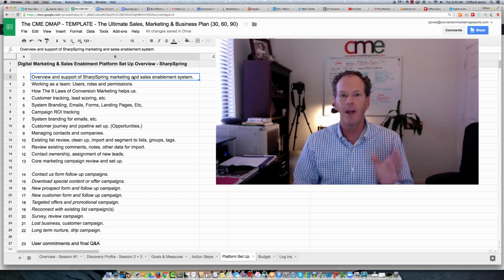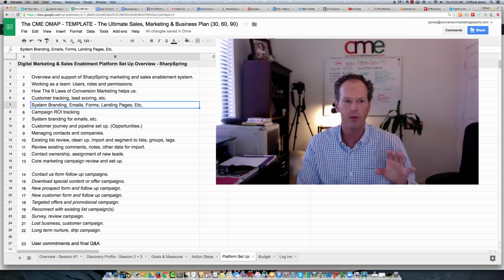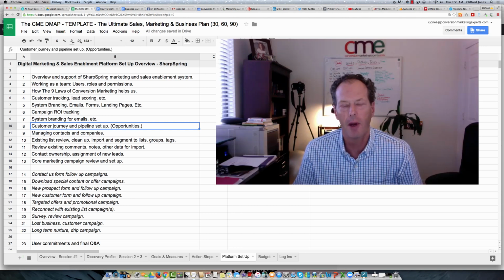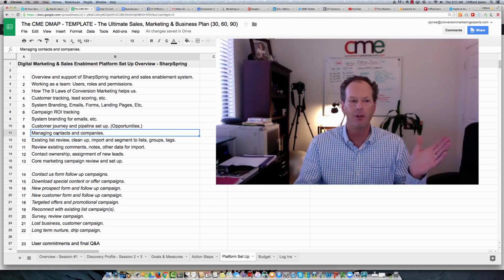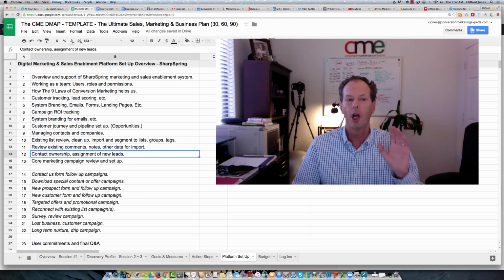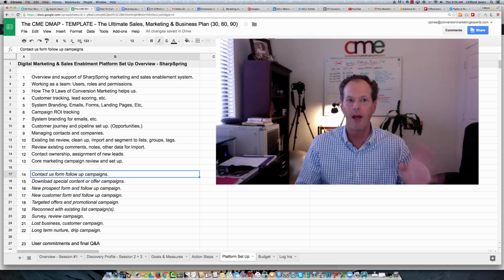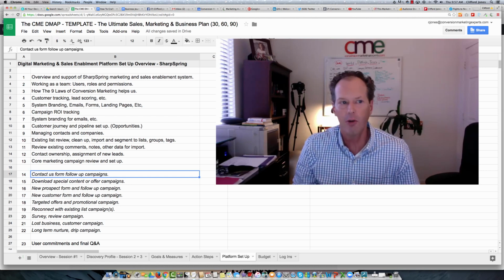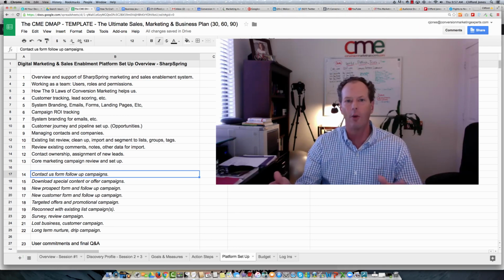How To Set Up and Optimize SharpSpring Marketing Automation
This video is about how to set up and optimize your SharpSpring Marketing Automation. Or any marketing automation platform like Infusionsoft, Hubspot, Act On and others.

This is a starting point for setting up and a check list for reviewing core functions and campaigns for optimization.

The bottom line for any marketing automation platform is your system performance will only be as sound as your marketing strategy and sales process, which must be aligned into your ideal customer journey.

Got a question or comment for the Conversion Marketing Experts? Drop it here in YouTube comments